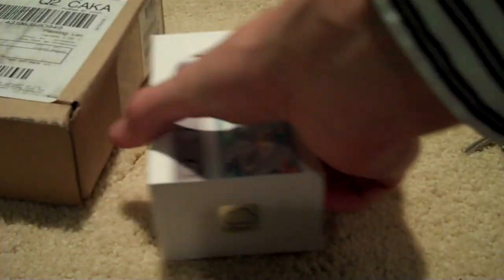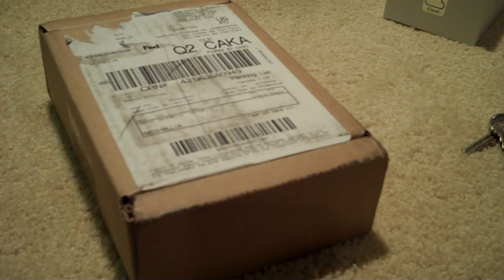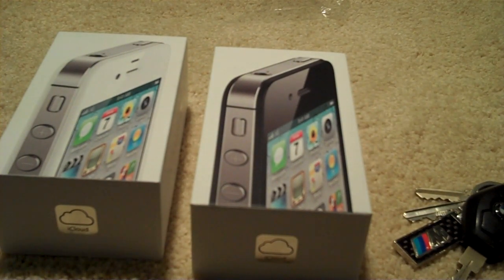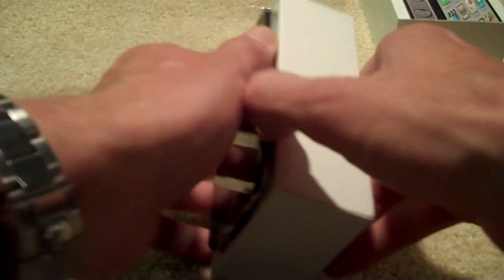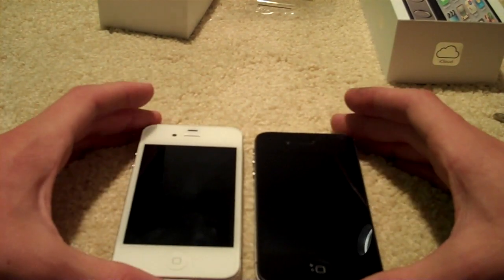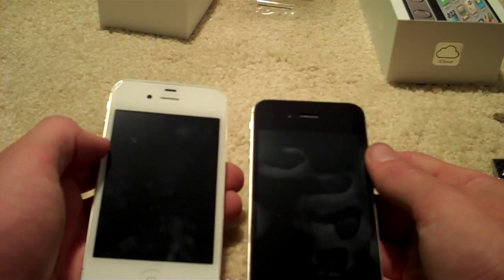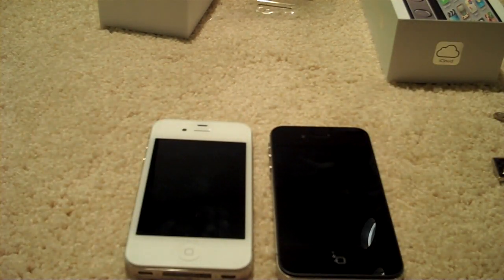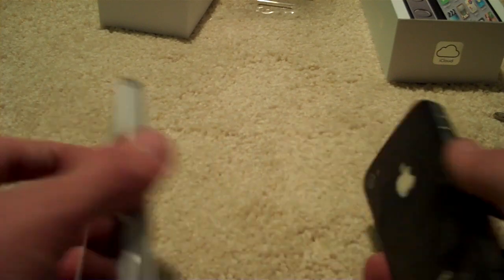iPhone 4S: Black and White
I honored my requests and got my white 4S and my dad's new black 4S together so we could see the difference.  Both are beautiful devices, which do you like better?